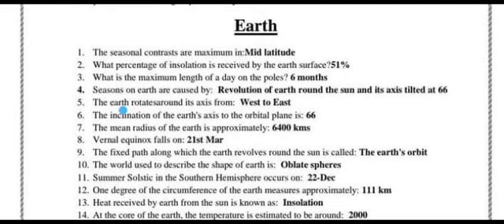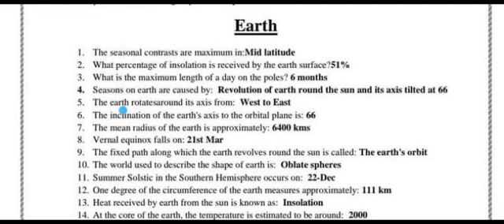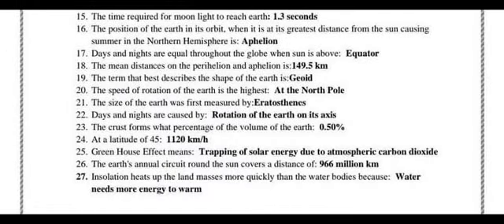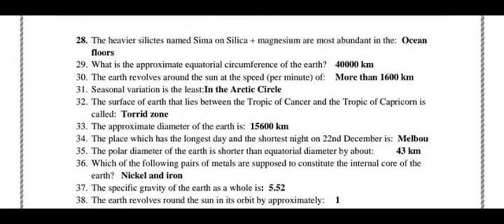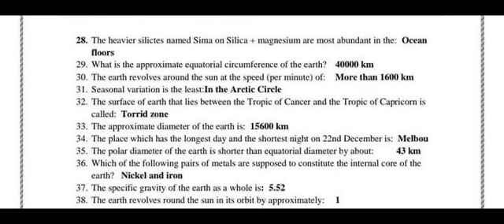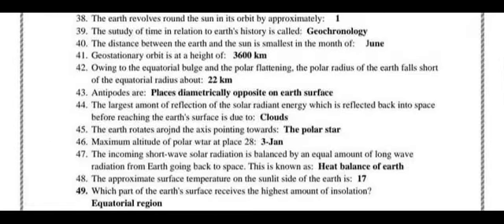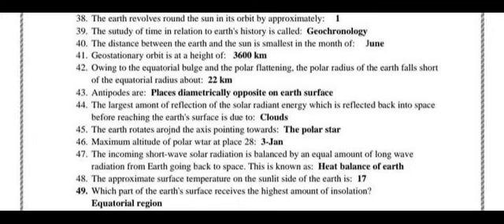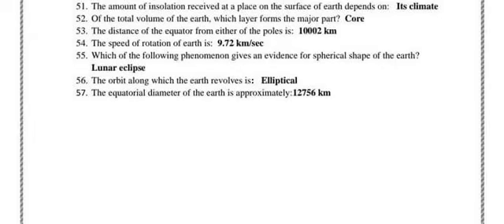About EARTH ppsc fpsc all_competitive_exams nts css fia kpsc etea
Important videos
for All_Competitive_Exams
Important Notes for STS Jobs BPS 5 to 15
Important Notes For FIA Jobs
Important Notes For FBR jobs
Important for CSS_Screening_Test SPSC_Screening_test and PPSC_New_Jobs